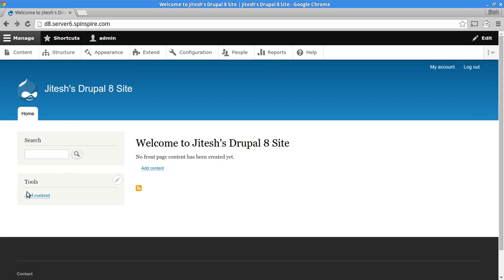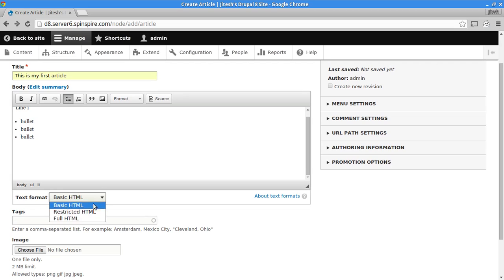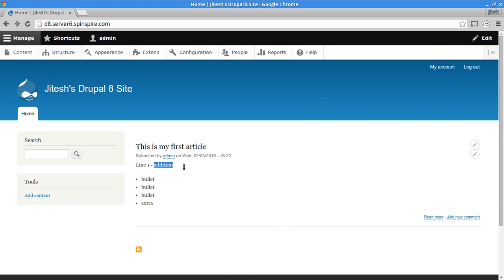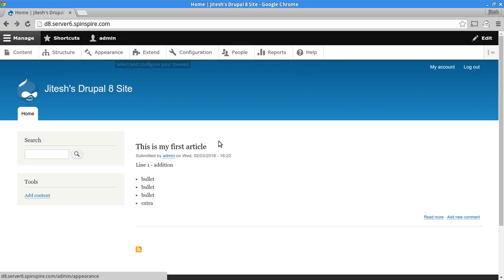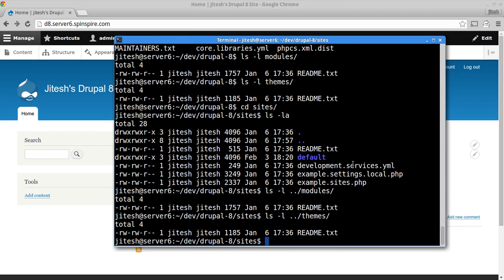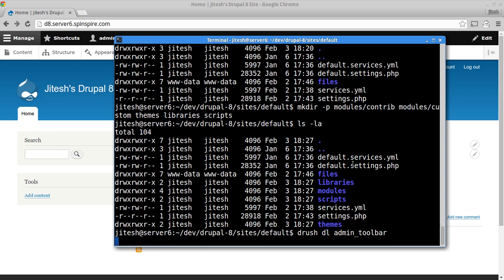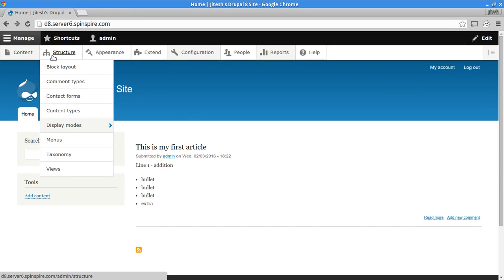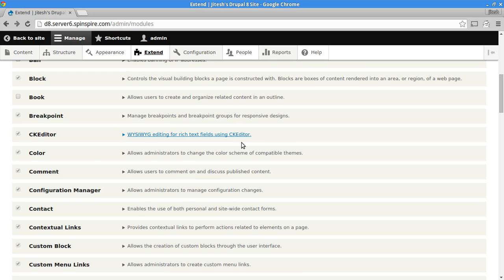Drupal 8 for Drupal 7 devs - part 2 - admin UI & file system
Part 2 in a series for Drupal 7 developers who want to learn Drupal 8. This episode covers the admin UI and file system structure of Drupal 8.